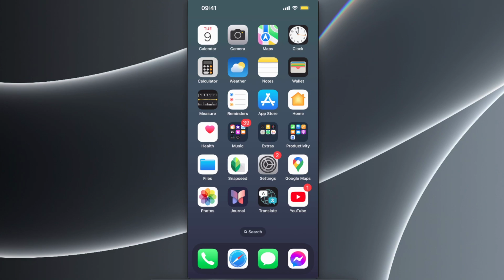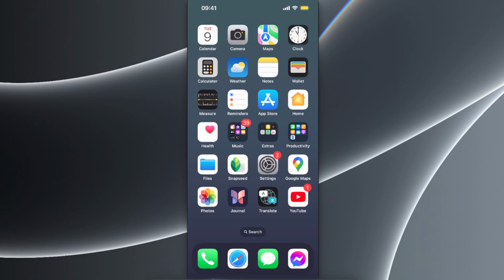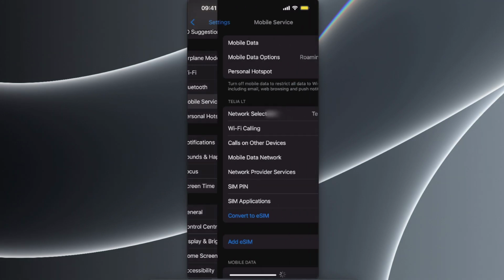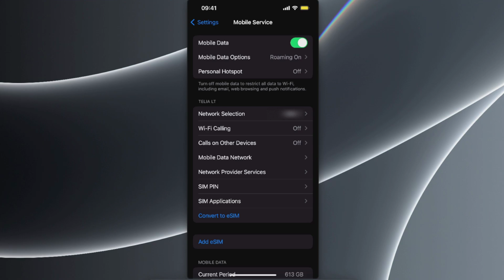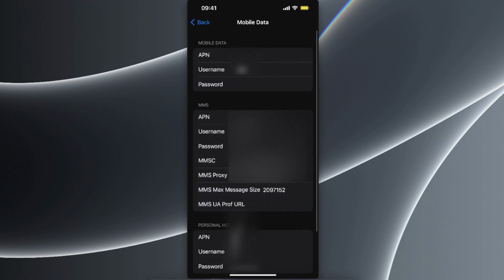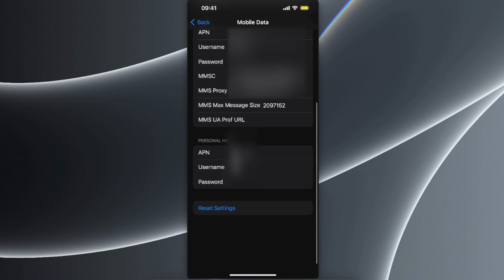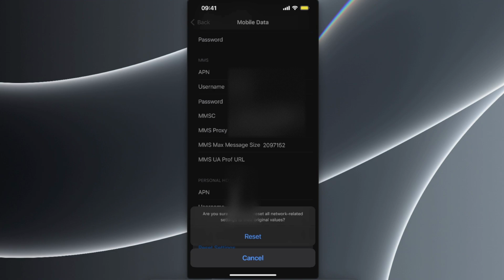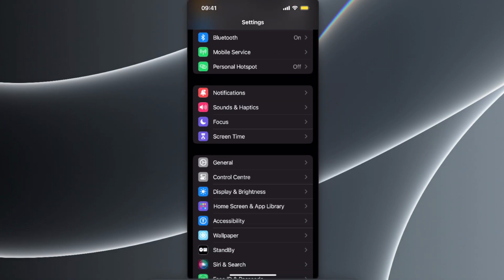How To Find & Change APN Settings On iPhone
In this video I show you How To Find & Change APN Settings On iPhone!